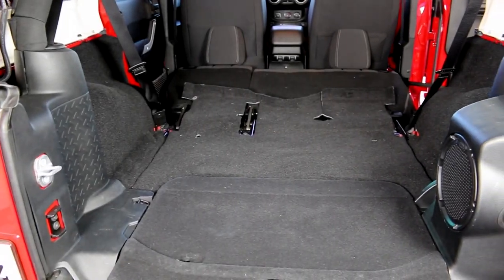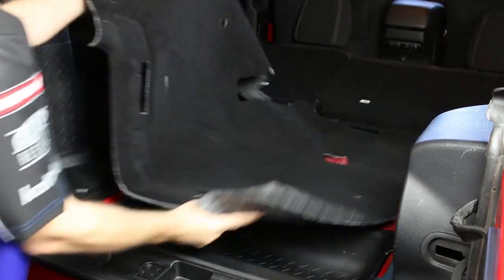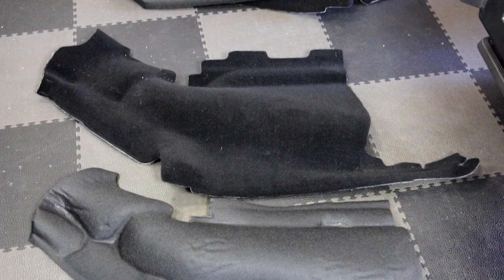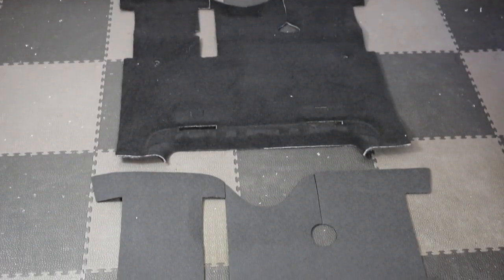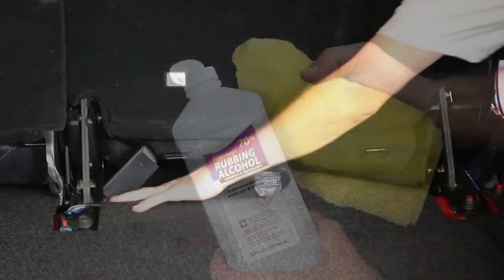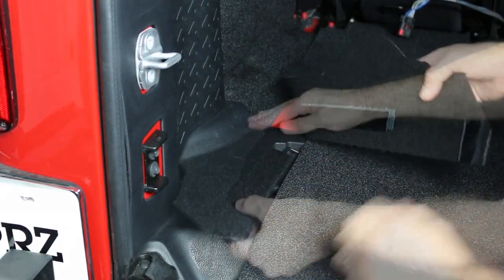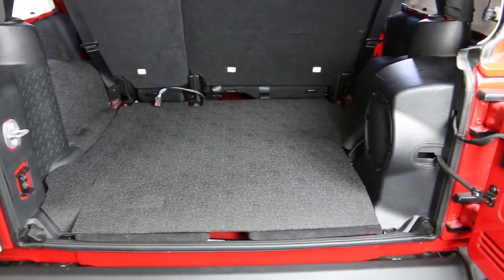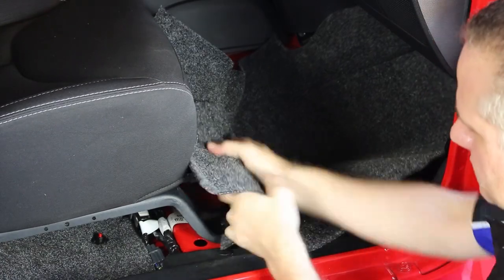BedTred Pro Series Bed Liner Jeep Wrangler Installation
Chris shows you how to install the BedTred Pro Series Bed Liner in a 2014 Jeep Wrangler